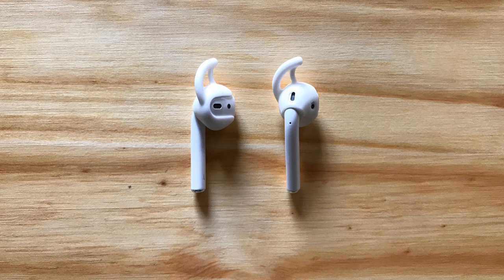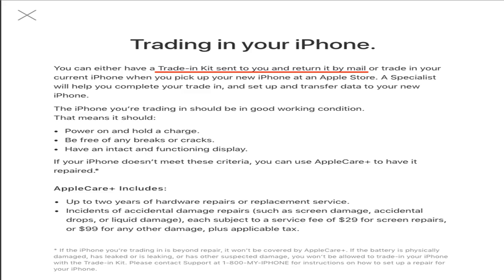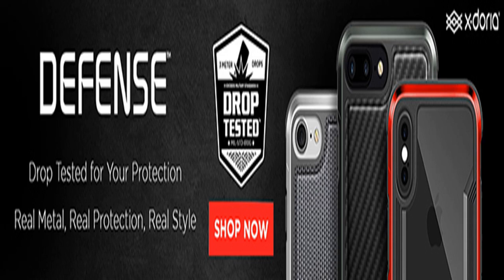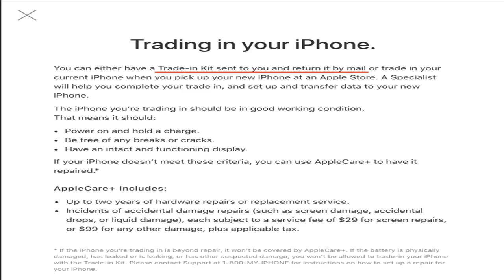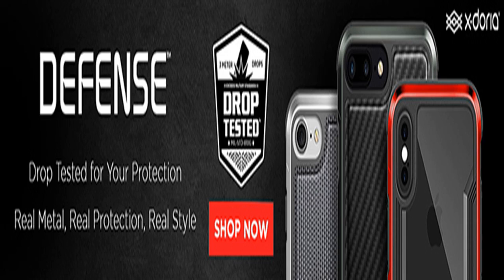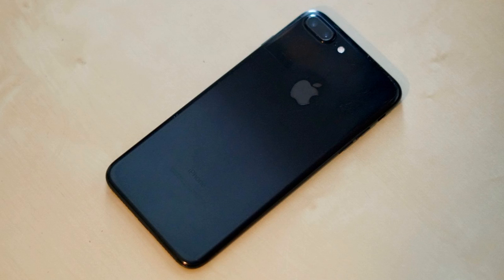Apple adds new mail-in option to iphone upgrade program ahead of iphone 8/iphone x release by BuzzF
Apple adds new mail-in option to iphone upgrade program ahead of iphone 8/iphone x release